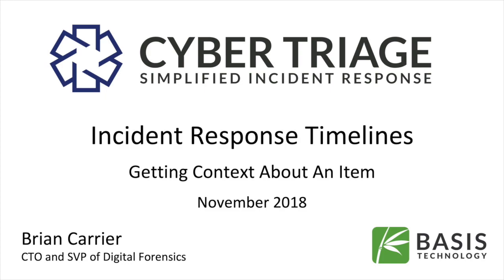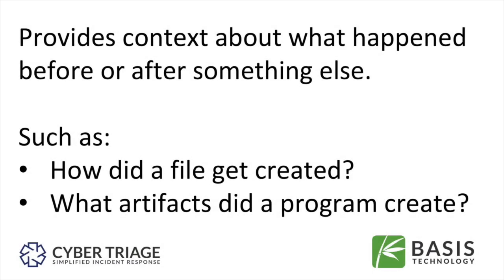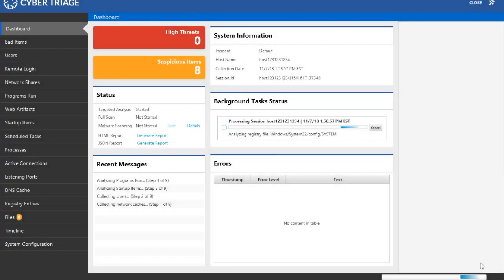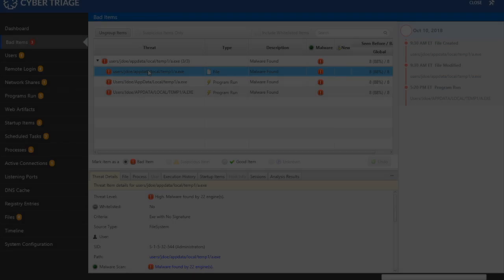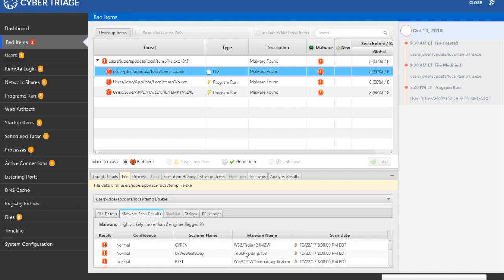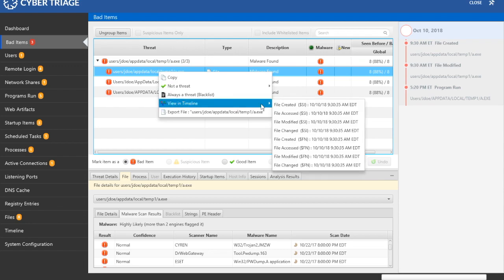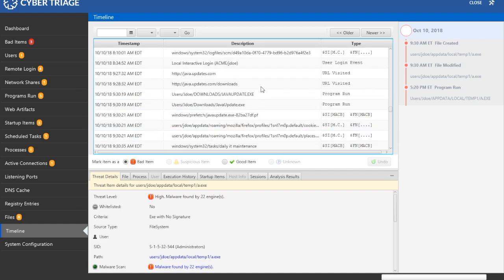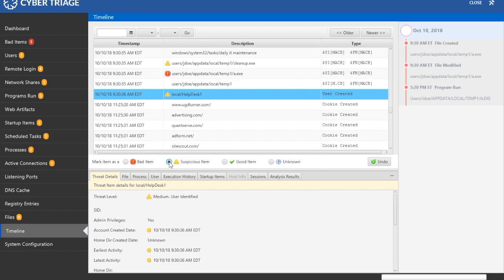Cyber Triage - Timeline Analysis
Brian Carrier talks about using timestamps to determine what happened before or after an event is vital when investigating your endpoints. Timestamps allow you to see what programs were run or websites visited that may have been involved in a suspicious event.